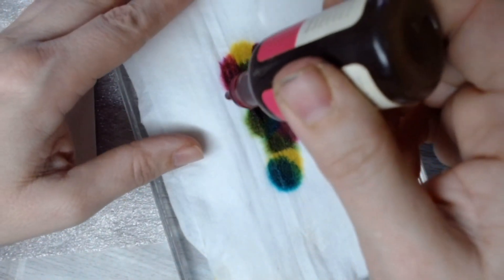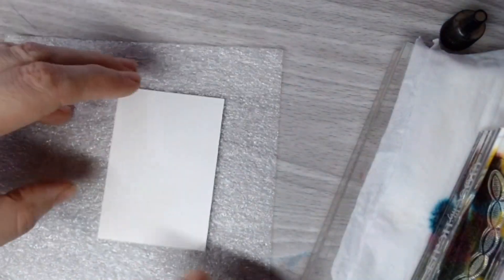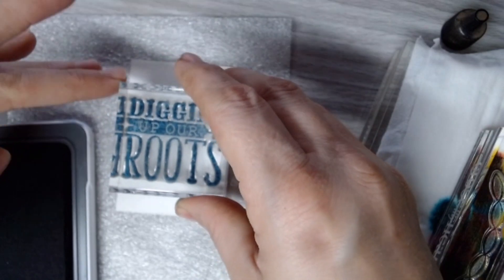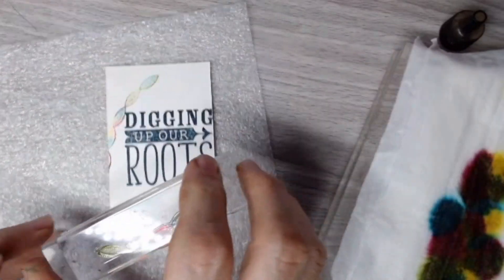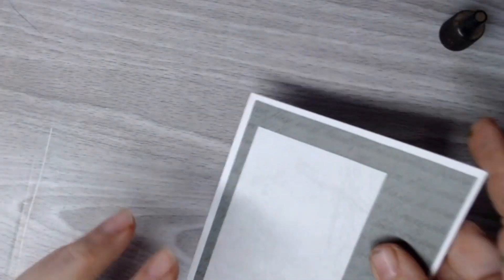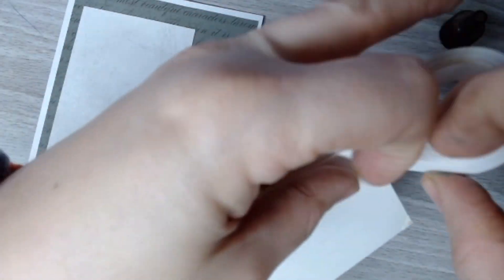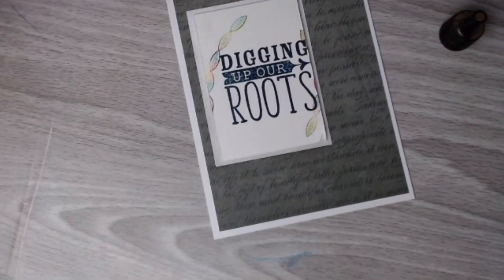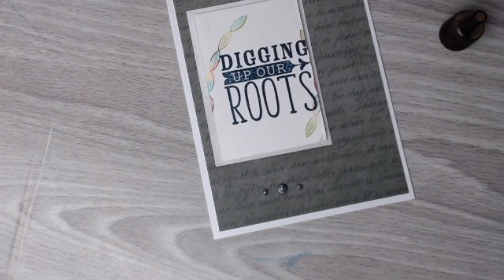DNA 🧬 twisted sister hop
What I used:
Hello Darlin Cardmaking Stamp Set - C1974
Family Roots Stamp Set - Z4711 -or- D2163
Mix-in Paper Pack - Z9049
Re-Inkers: Raspberry - Z2712, Lagoon - Z2295, Avocado - Z7523, Lemonade - Z7517
Ink - Harbour - Z6533
Liquid Peals Silver - Z3572